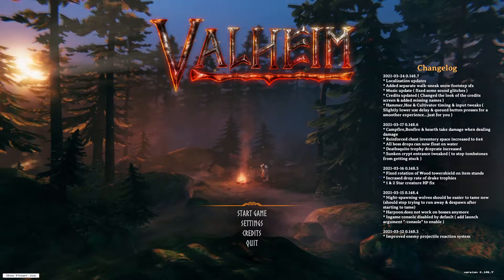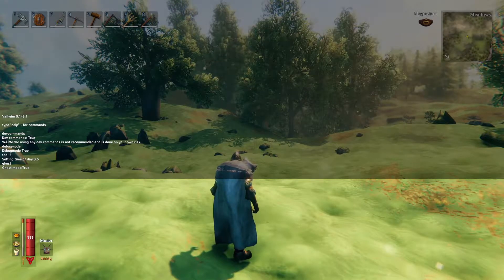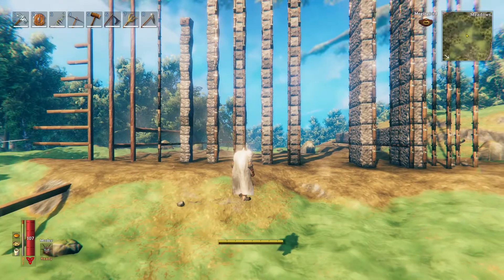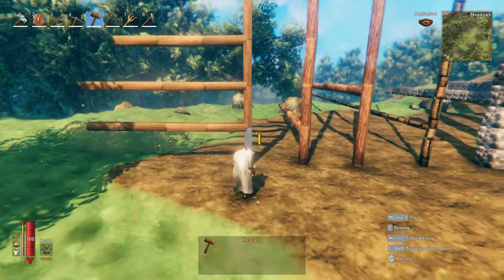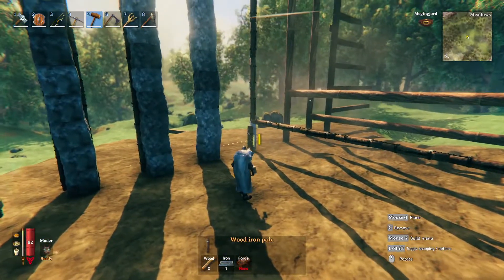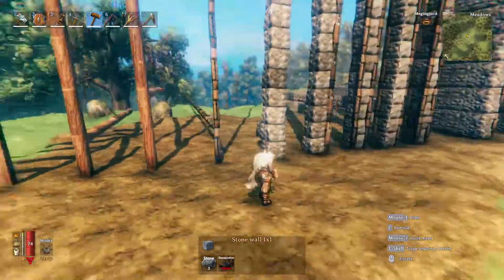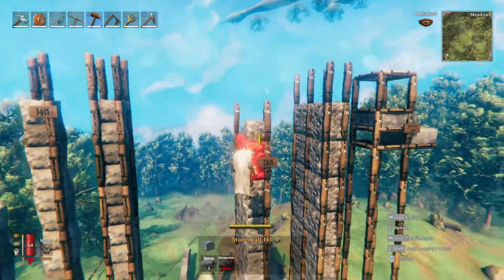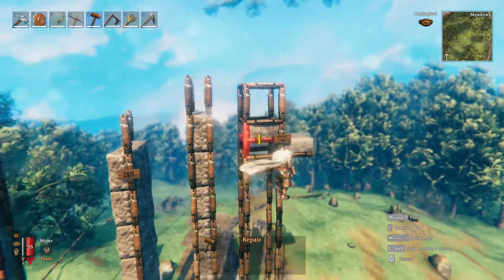Valheim - Everything you need to know about building materials and creative mode.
A guide on how to start building in creative mode.

Also, an in depth review of the limitations for each of the building materials in the game.